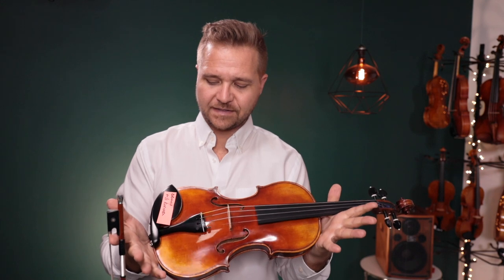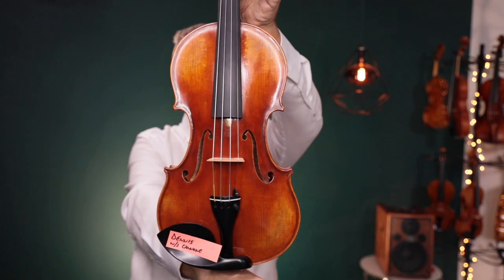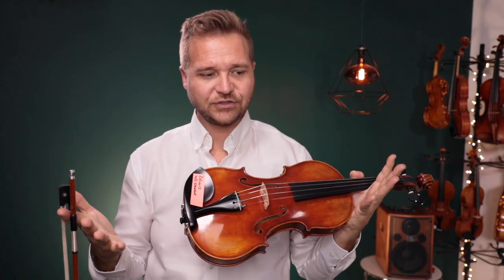Holstein Workshop Kreisler, Plowden, Cannone Violins for Dennis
This video is for our dear customer Dennis, but for everyone else, you can learn more about this instrument here: